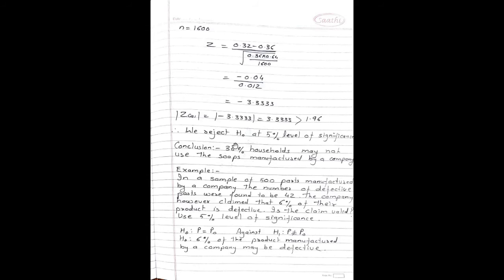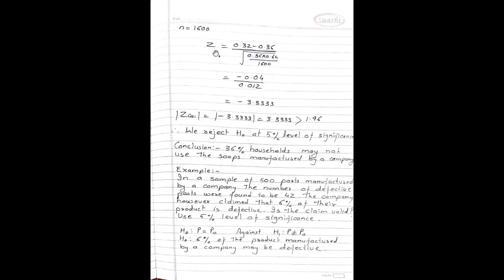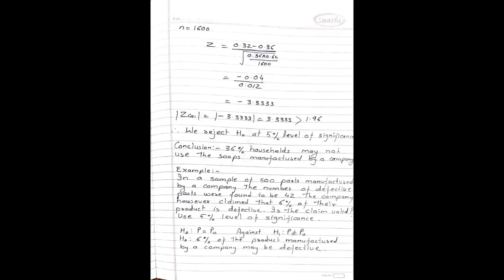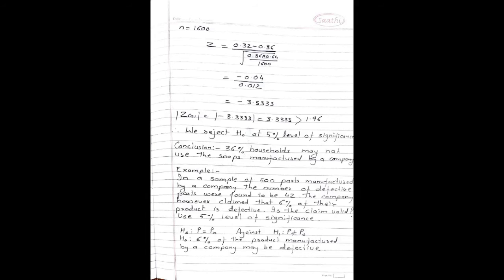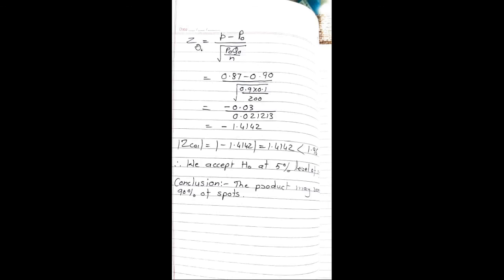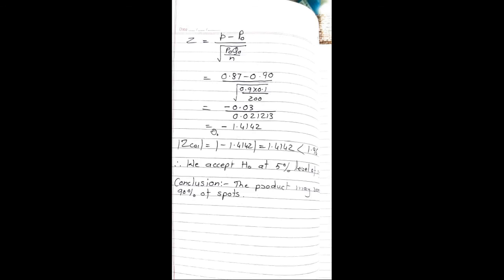T.Y.B.Com.( Business Statistic -II) | 305 –F : Bussiness Statistics Special Paper-II | M. S.Salodkar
Topic: Test of hypothesis-I, testing equality of two population means Lecture 71